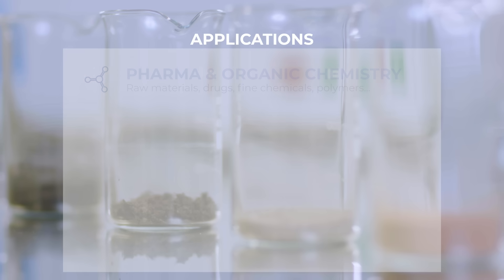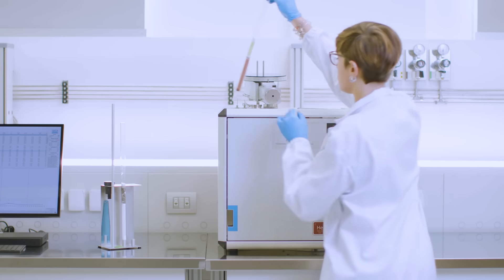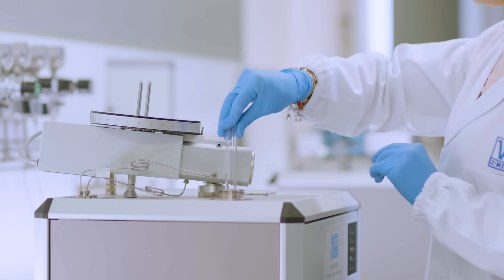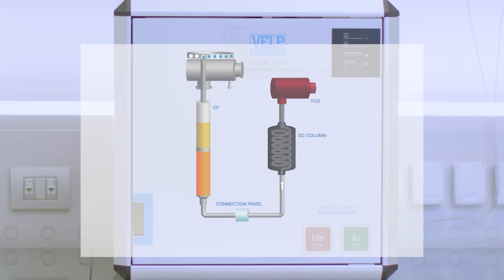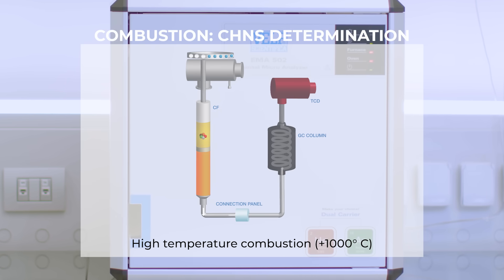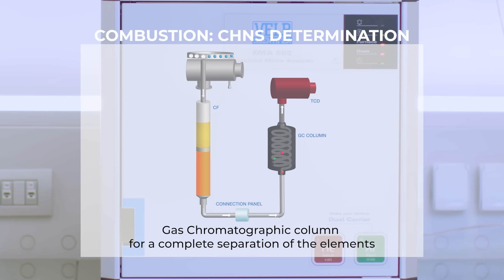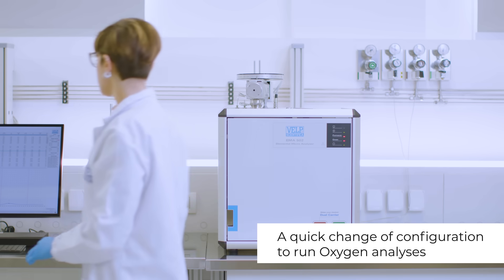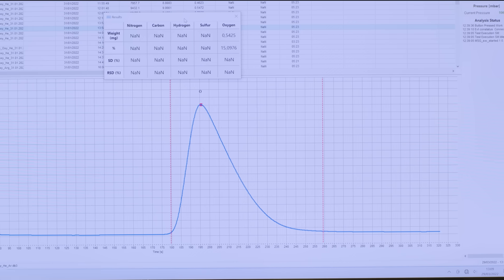The all-in-one elemental analyzer for CHNS_O determination - EMA 502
The VELP EMA 502 micro elemental analyzer is the all-in-one solution for carbon, hydrogen, nitrogen, sulfur, and oxygen determination in organic samples following official reference methods.

EMA 502 provides scientists with a safe and reliable solution for the quantitative determination of multiple elements simultaneously and is used to evaluate the structure, purity, and chemical composition of a sample.

The EMA 502 works with Helium or Argon as a carrier gas without the need for any hardware modification and is designed for easy routine maintenance.

The proprietary EMASoft software controls the EMA 502 ensuring maximum ease-of-use.

Start the analysis by filling in the database on the EMASoft Software with all the sample information.

Accurately prepare your sample, weigh it and place it in the tin foil. The weight is automatically transferred from the balance to the EMASoft.

The electronic auto-sampler ensures long-term reliability and can expand its capacity with up to 4 discs of 30 positions each to maximize lab productivity.

Choose the analysis method from the rich library of preinstalled methods or make new ones customized to your needs. Create and manage calibration curves for any sample matrix. Select the samples to test and press start to begin the process.

The sample is purged with the carrier gas and drops down into the Reactor. The CHNS analysis starts with the combustion of the sample at a temperature higher than 1000°Celsius to obtain elemental compounds.

During reduction, VELP Vcopper™ reduces nitrogen dioxide to molecular nitrogen. Velp Vcopper is a formulation of highly active copper powder, placed in the lower part of the reactor.

The flow passes through the connection panel and then reaches the gas chromatographic column oven, which ensures homogenous and modular temperature leading to a complete separation of all the elements for the final detection by TCD.

The EMASoft real-time graph shows all element's peaks for a detailed understanding of the analysis progress.

To perform the oxygen analysis, it is not necessary to have another instrument, just a quick and simple change of configuration and consumables.

The sample is purged with the carrier and drops into the reactor where high-temperature pyrolysis takes place. The flow then passes through a chemical trap to absorb all impurities, before being conveyed to the gas chromatography column and the TCD for oxygen quantification.

The VELP EMA 502 is designed to work unattended and by connecting to the VELP Ermes Cloud Platform it is possible to benefit from remote service and application support, monitor and control analysis remotely in real-time, and receive alerts and notifications.

VELP Ermes allows you to have an instrument that improves over time thanks to regular software updates, introducing new features, and enhancing performance.

VELP Scientifica EMA 502, is the Elemental analyzer designed just for you!